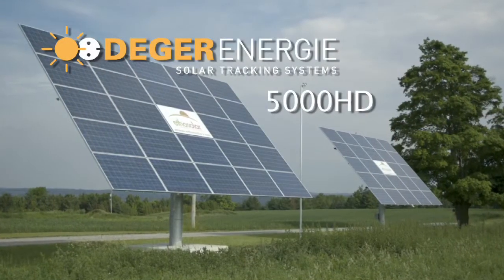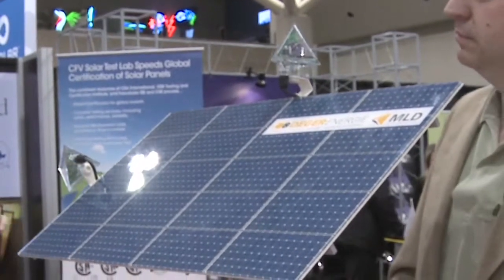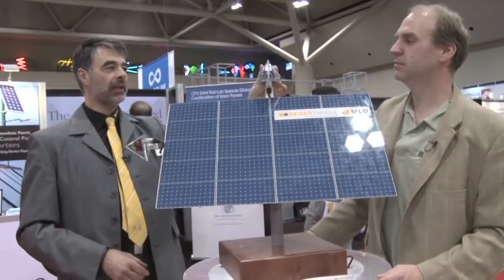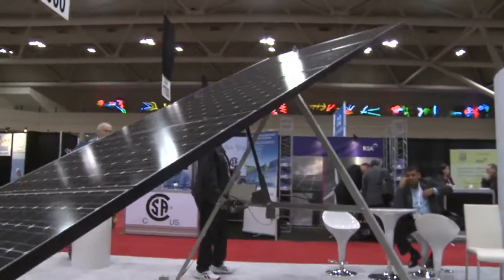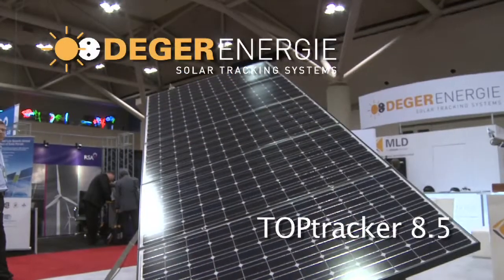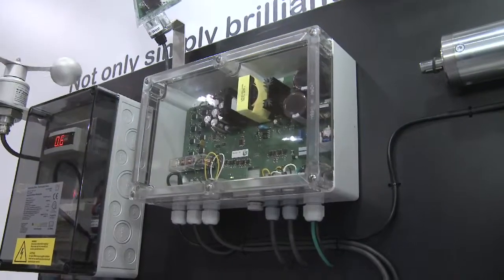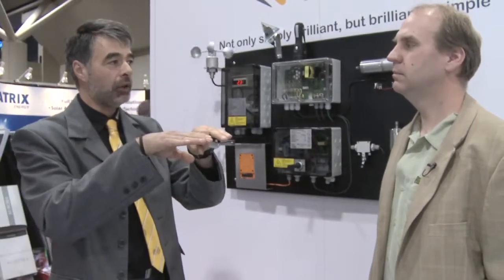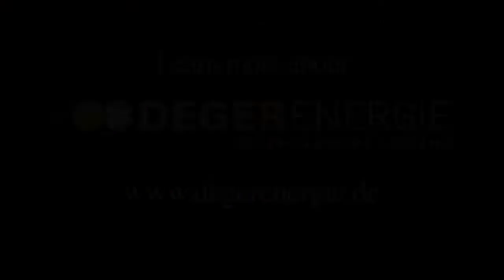Green Home TV - DegerEnergie Solar Trackers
Green Home TV - DegerEnergie Solar Trackers from Green Home TV. Like this? Watch the latest episode of Green Home TV on Blip!

- Designed to optimize the generation potential of solar panels, DegerEnergie Solar Trackers keep panels facing the right place. We get the a "101" on Deger Trackers with Rainer Ott and CanSIAapos;s Solar Canada show.